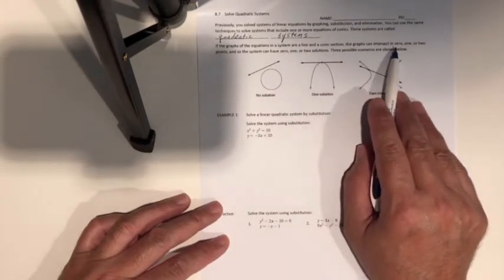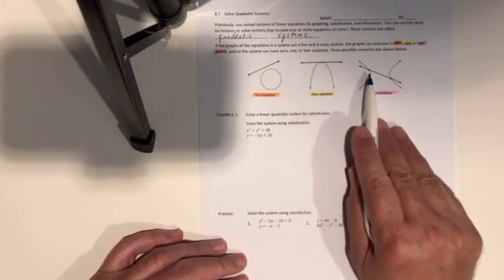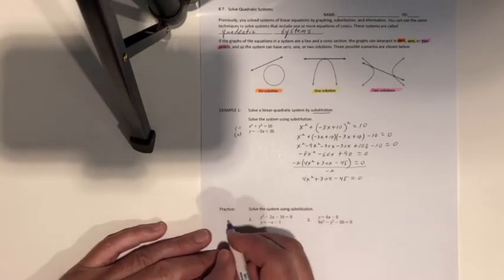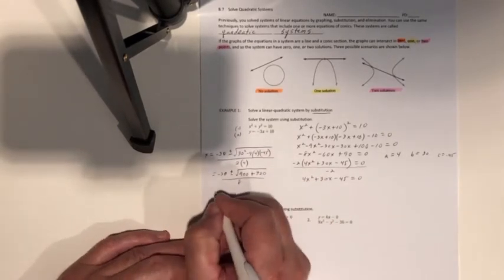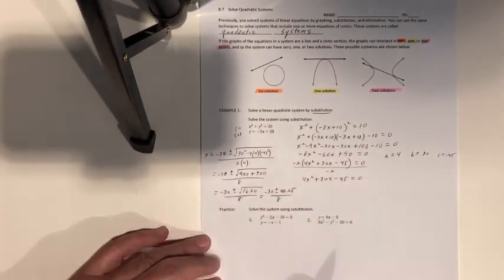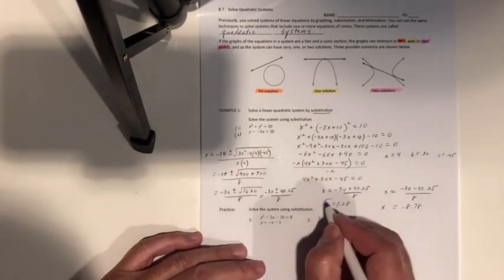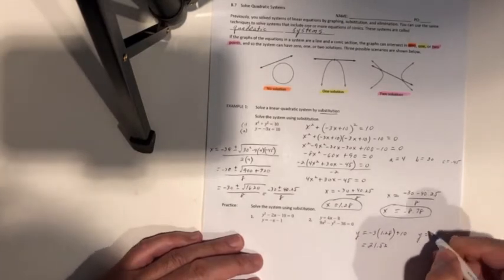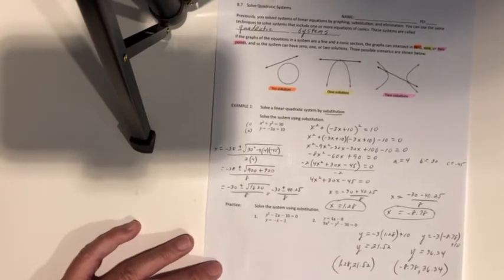8 - 7 Notes Quadratic Systems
Solve Quadratic Systems